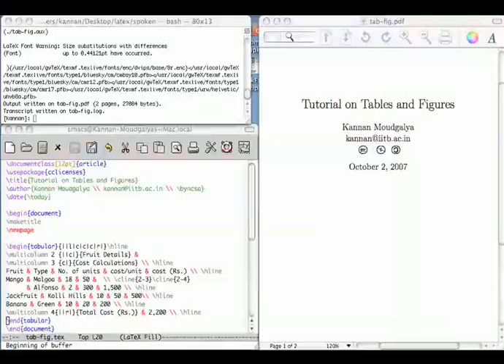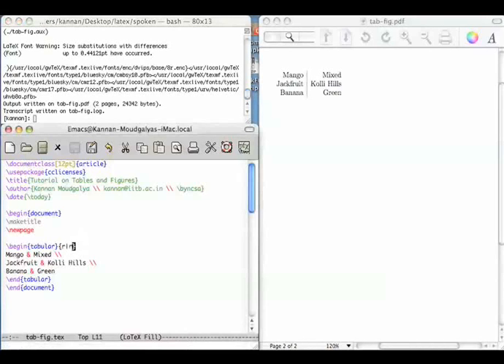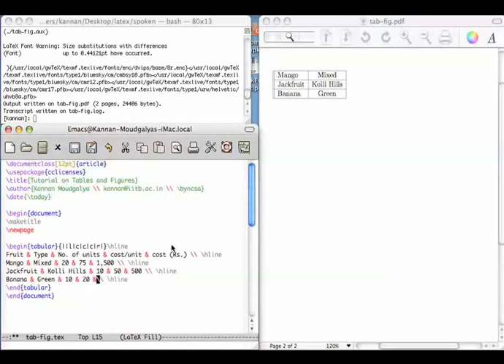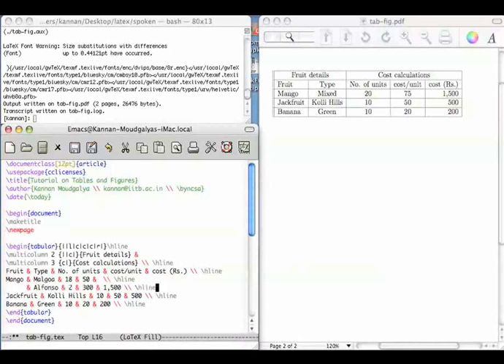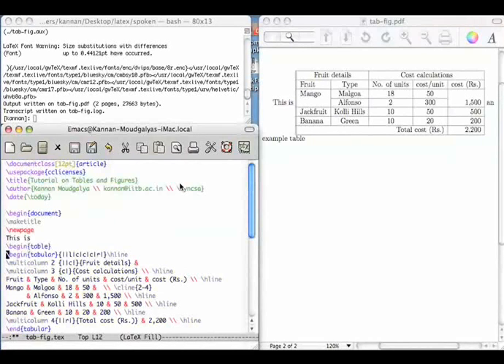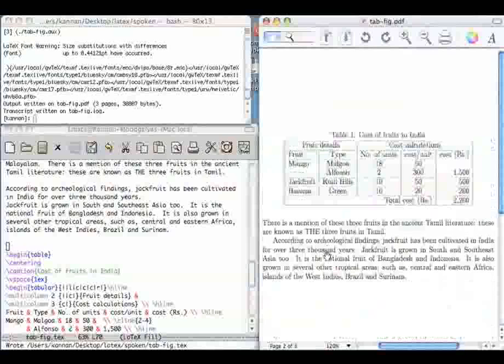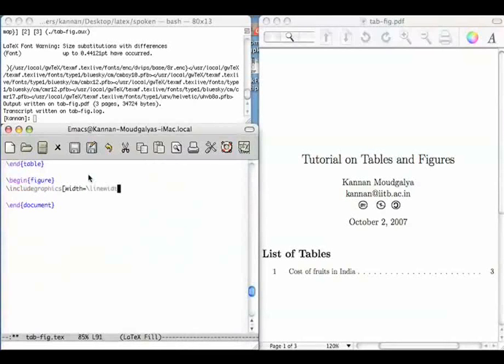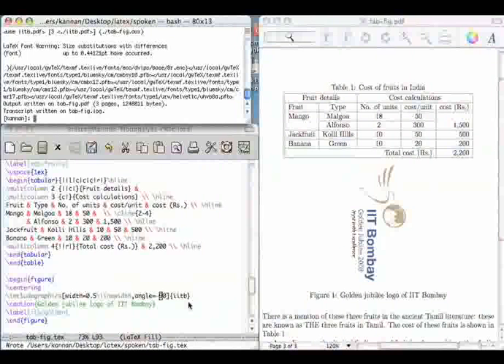Tables and Figures - English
Tables and Figures

Creating tables and figures in LaTeX